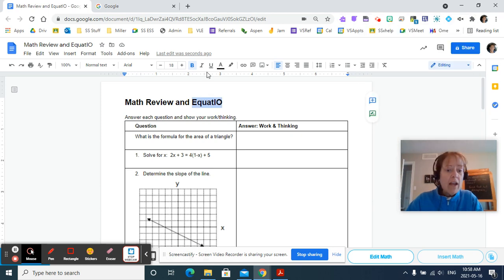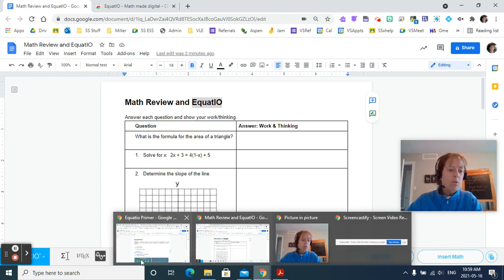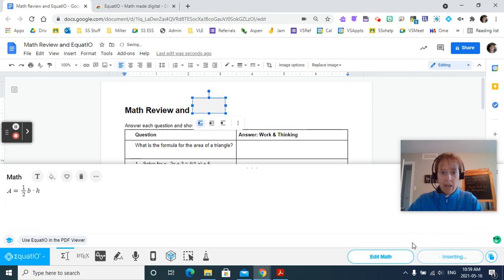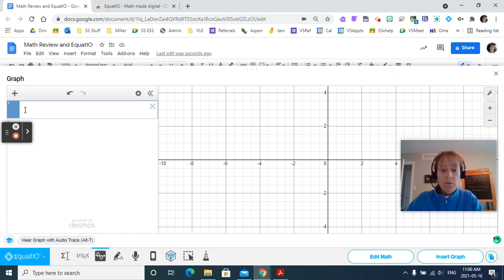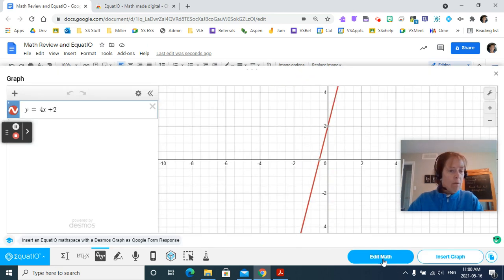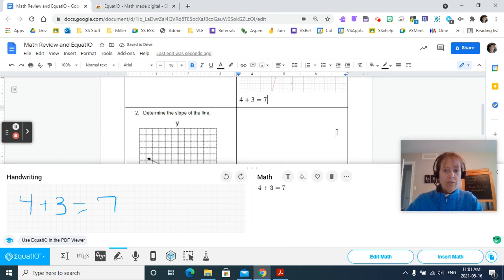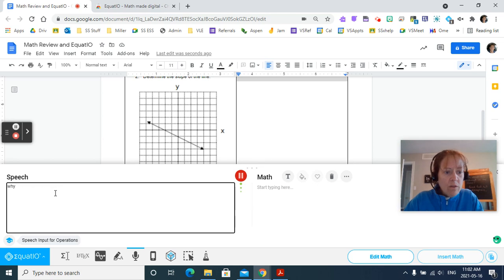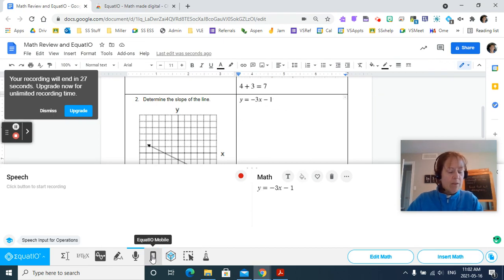Equatio Setup and Tools